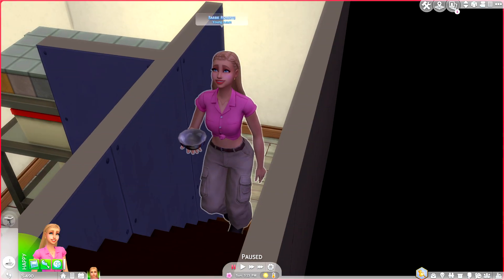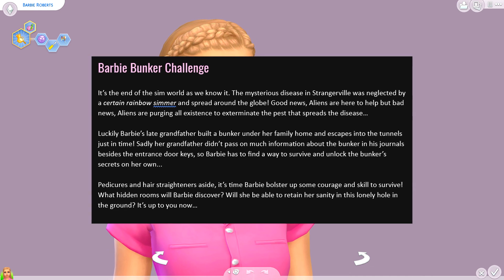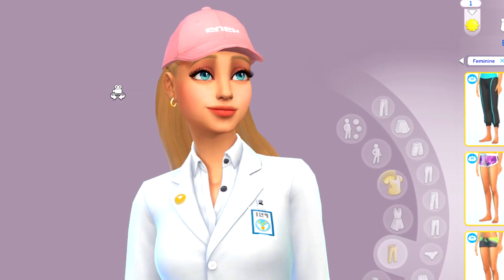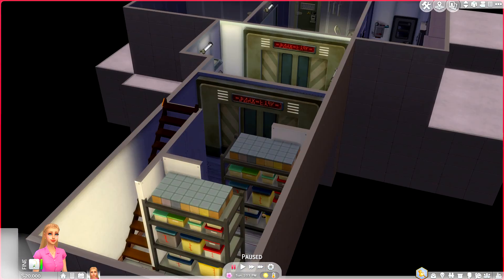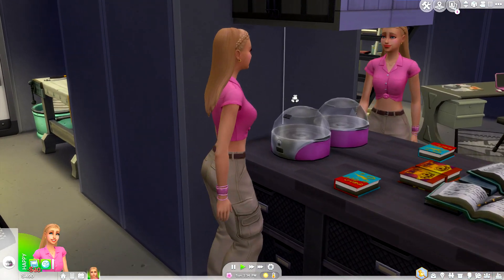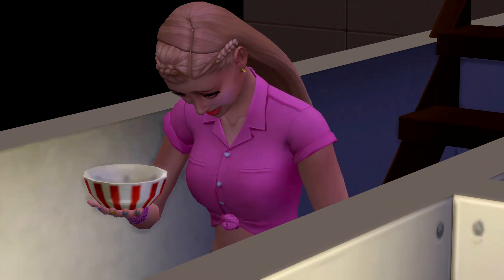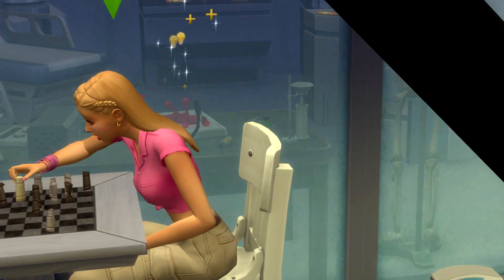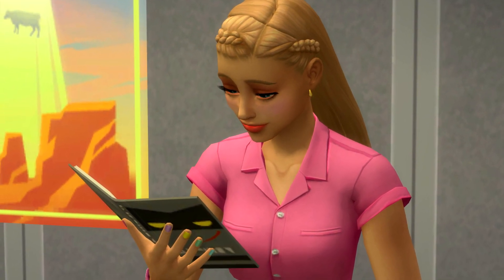Sims 4 Barbie Bunker Challenge 👀💕 Part One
Join me in Let's Play The Sims 4 Barbie Bunker Challenge a entirely told in the depths of the sim earth.

♦ Follow me on the Gallery: Kaleidow

Outro by Future James on Soundcloud